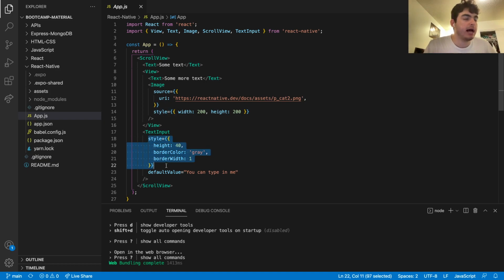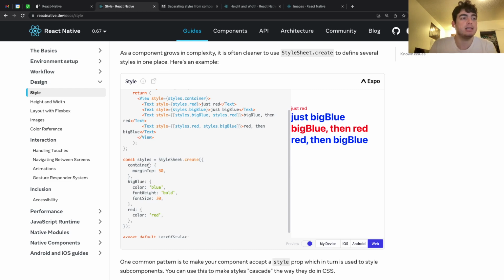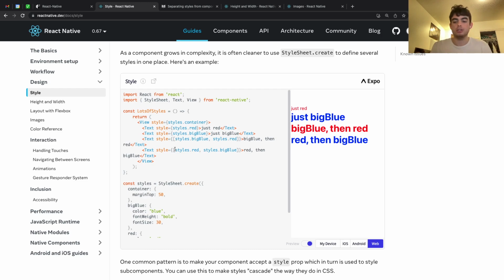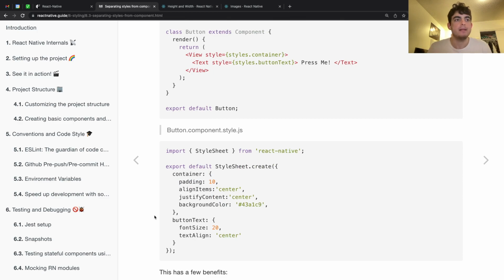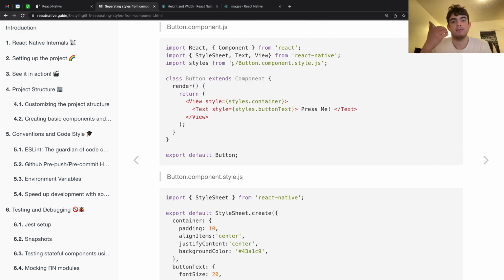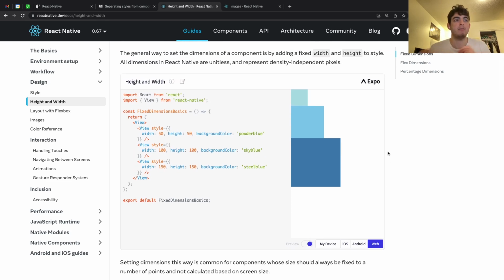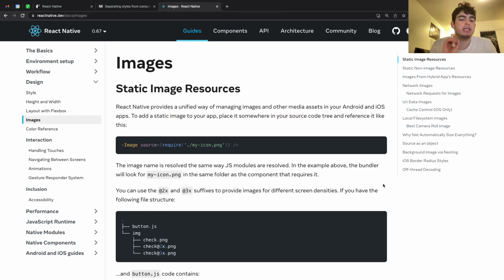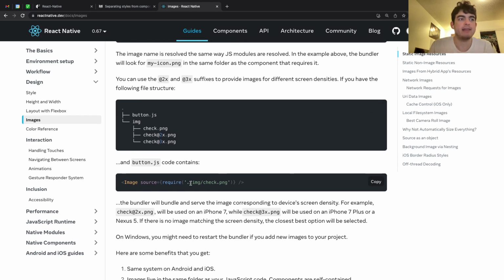React Native: StyleSheets and Styling Conventions